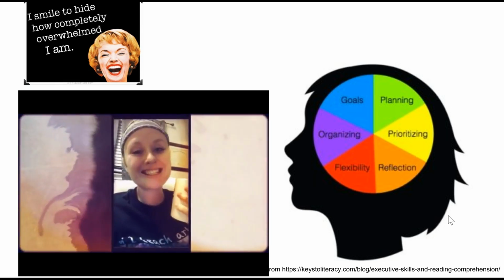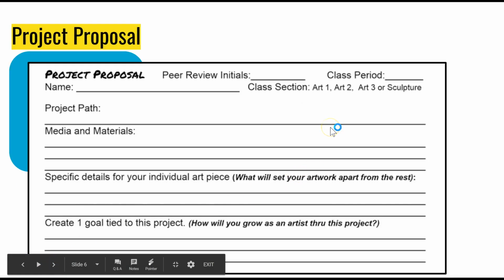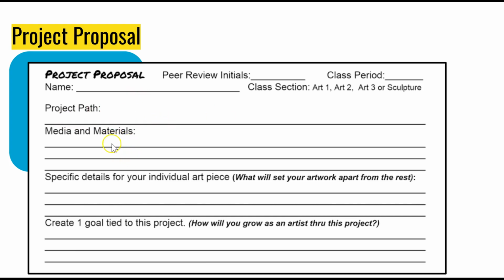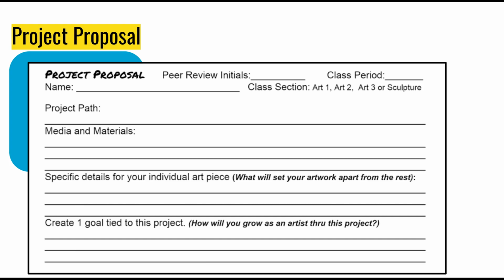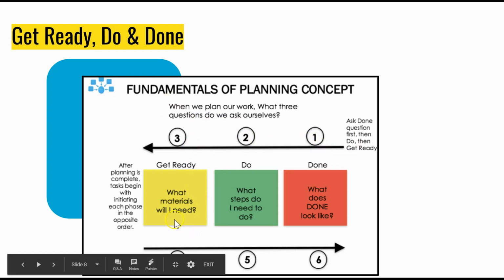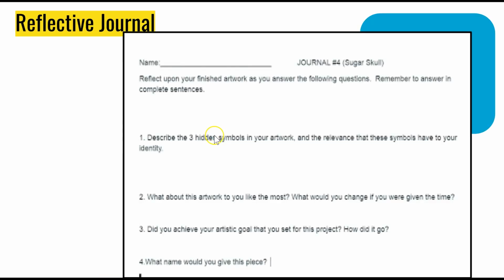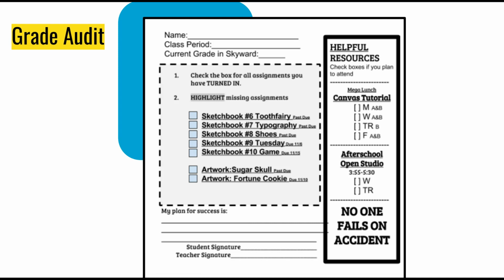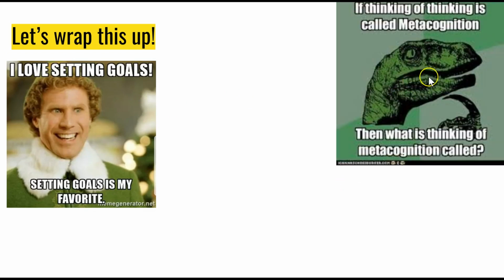Developing Student Ownership of Learning